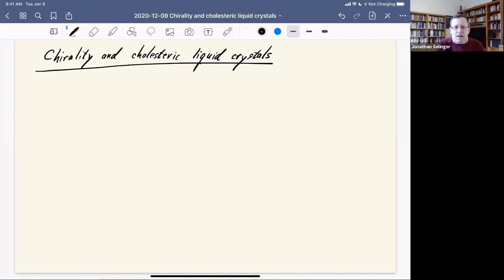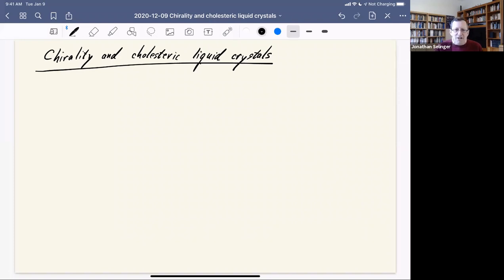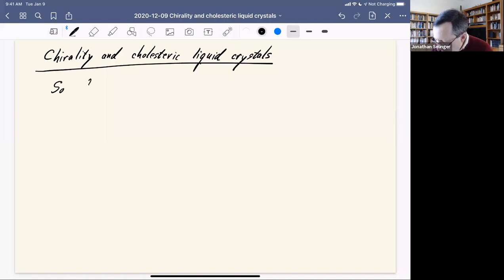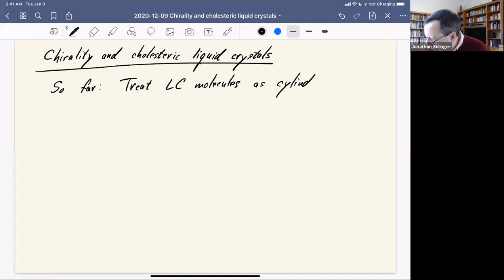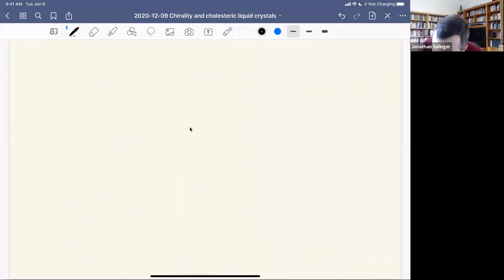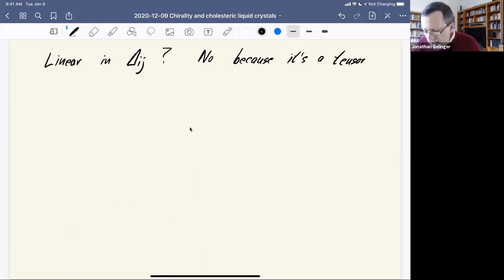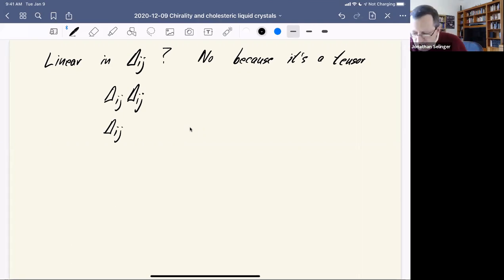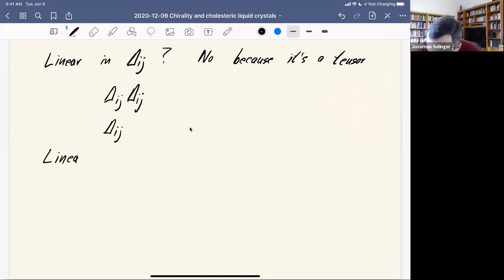2020 12 09 Chirality and cholesteric liquid crystals